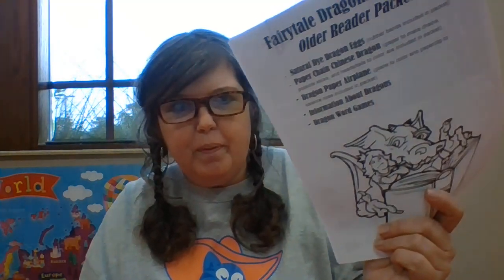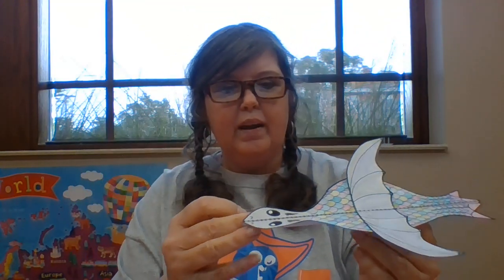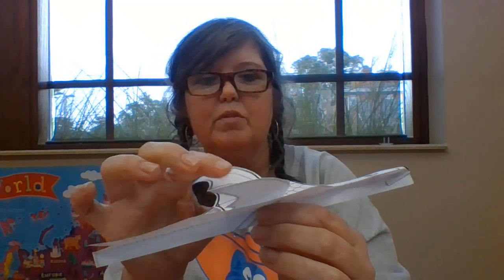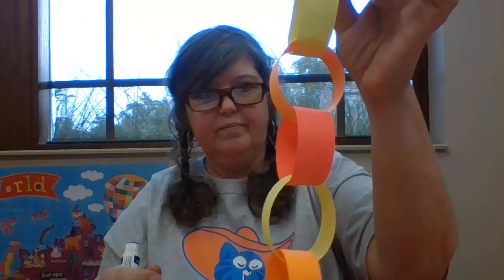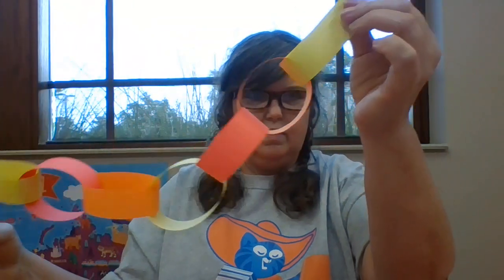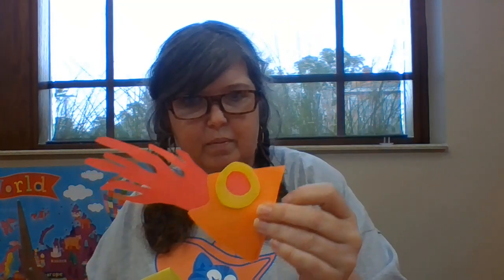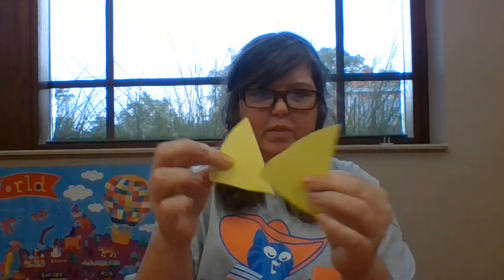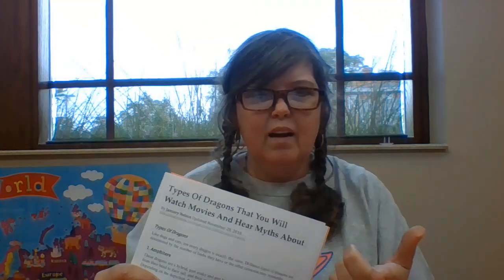Summer Reading Week #4 - Dragons - Paper Plane Dragon & Chinese New Years Dragon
Instructions to make Paper Plane Dragon & Chinese New Years Dragon